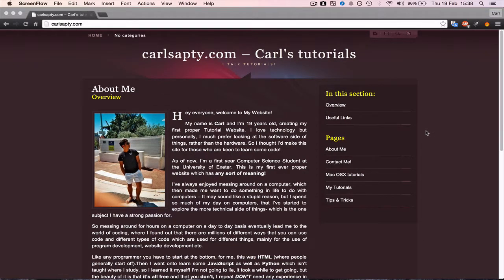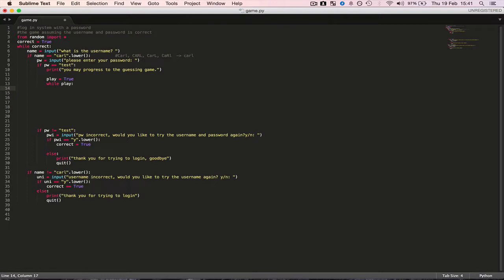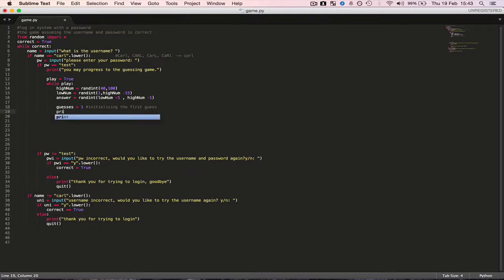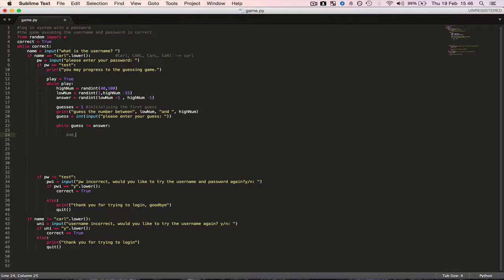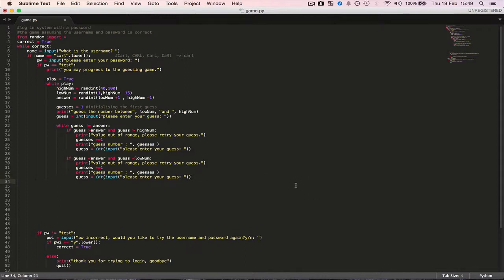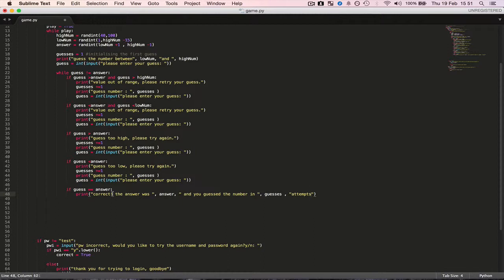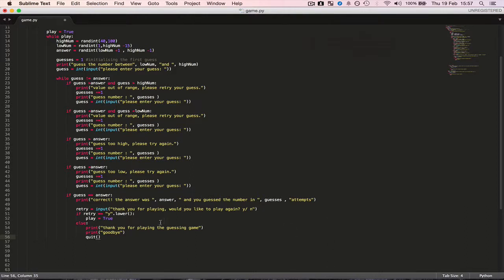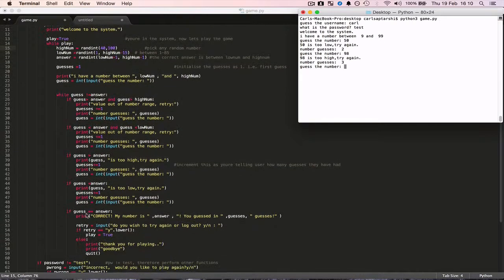Basics of Python - How to Make a Guessing Game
this video shows you how you can make a username and password as well as responses using Python 3.4.1

this is the link to the first part of the video where i created a username and password: